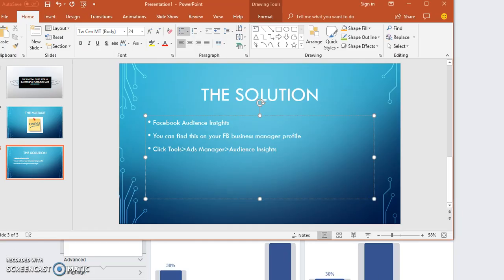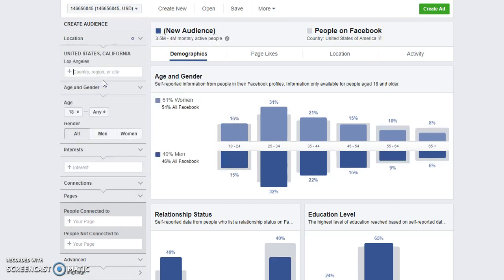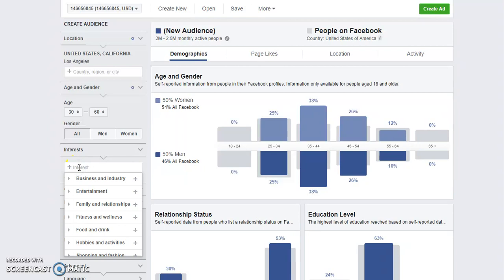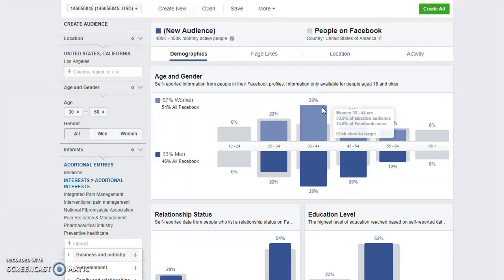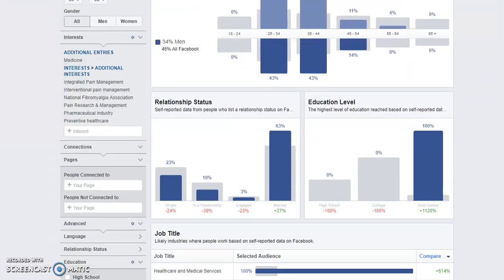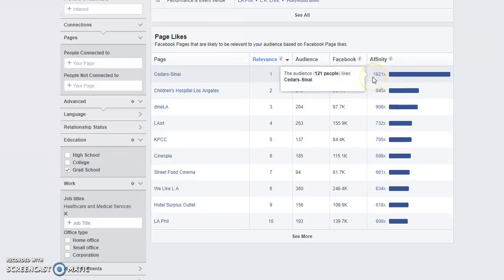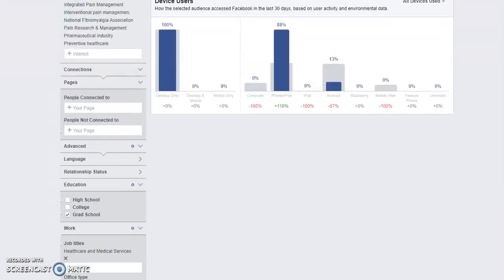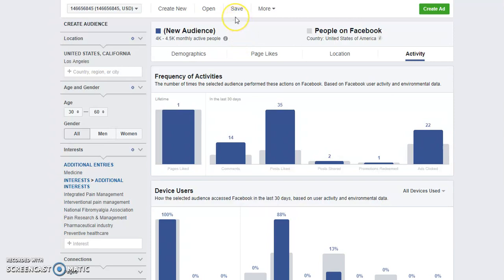Audience Insights Tutorial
Are your Facebook ads not providing the return you hoped for? You may not be using the right tools!